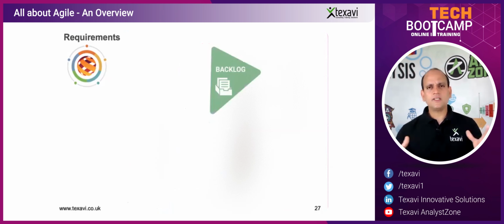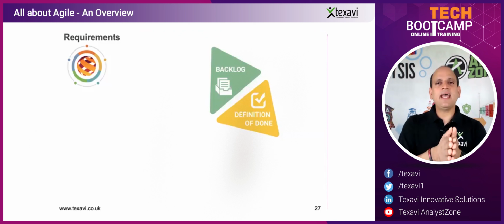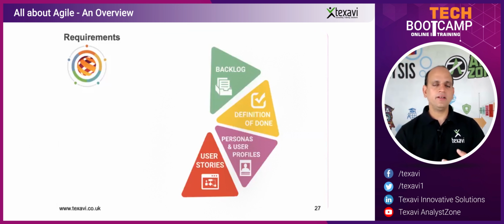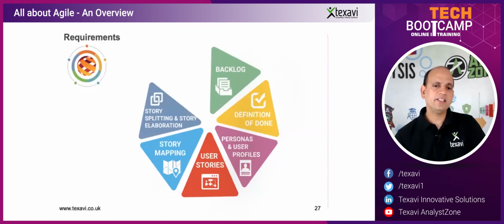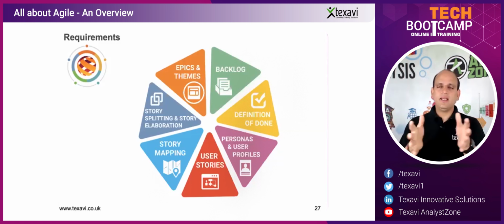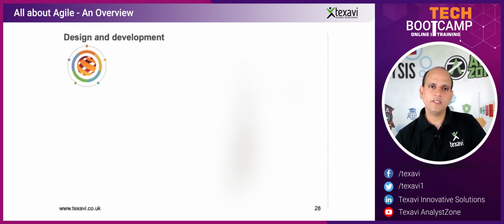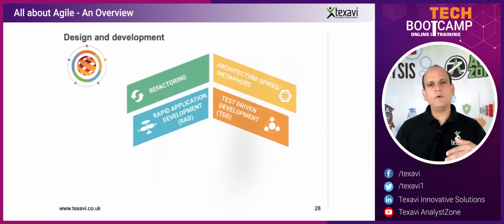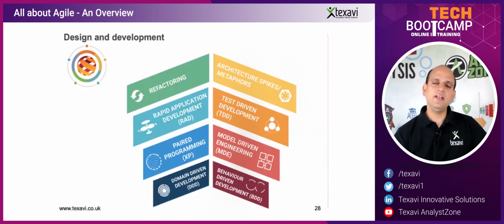Why to Implement Agile Methodologies in IT Projects? Value of Agile for Teams in Software Lifecycle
In this video from TEXAVI, Pardha Mantravadi shares insights on the value and benefits from implementing agile methodologies in the software product development projects. Agile methods such as Scrum, Scaled Agile Framework (SAFe) and Dynamic Systems Development Model (DSDM) provide the conceptual principles, frameworks, tools and techniques to support the development teams along the entire development lifecycle. From Vision and Requirements through to Design and Development and finally Testing and Delivery, the agile methods offer comprehensive support to the teams.

Watch the video to learn about the value of agile methodologies for agile teams in the software development projects.